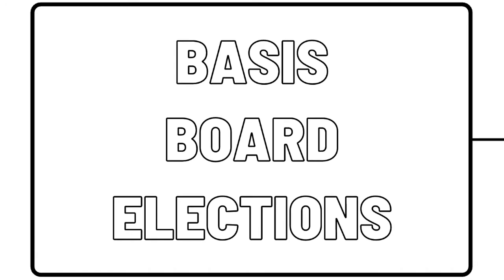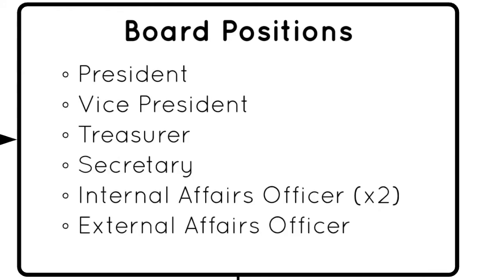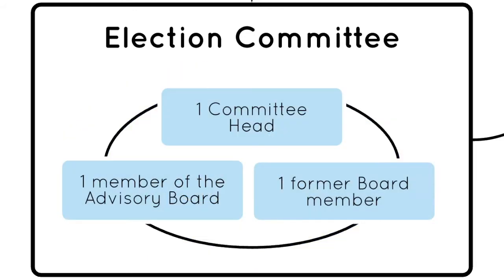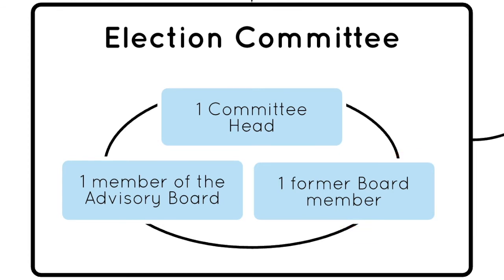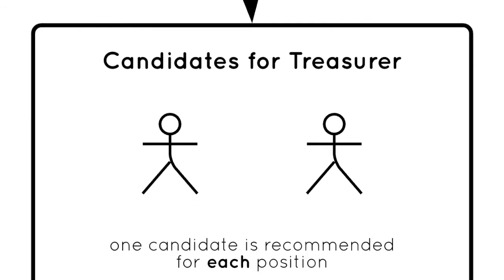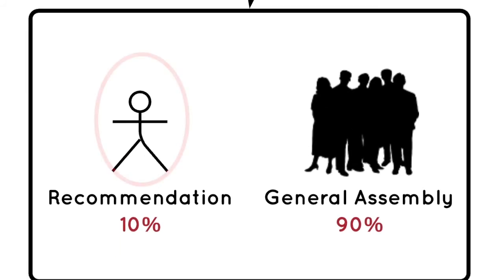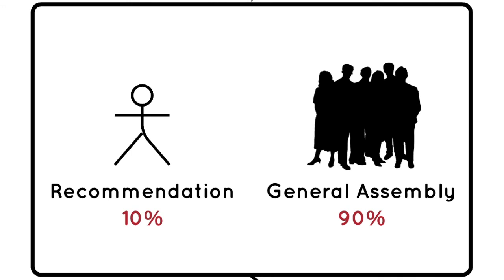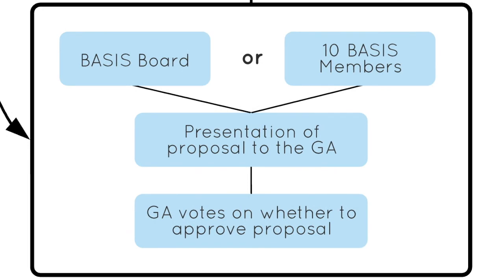The BASIS Board Elections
In spring 2021, BASIS members will elect the 10th BASIS Board! Want to know how the process will work? Watch the video above!